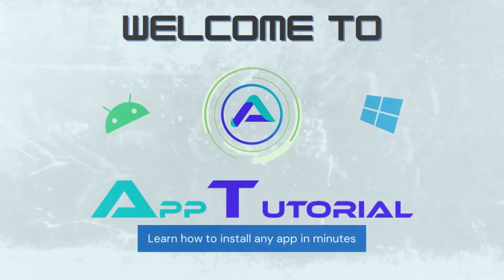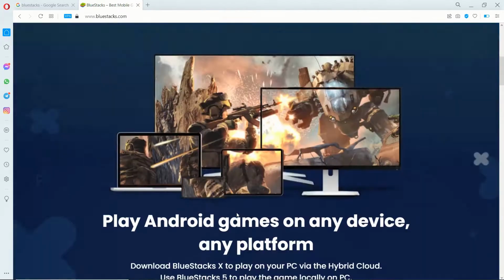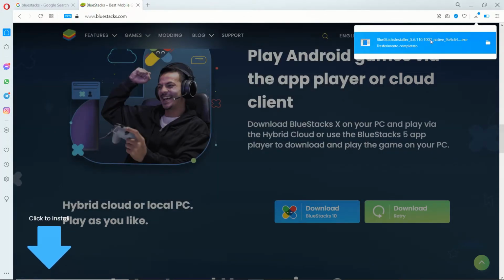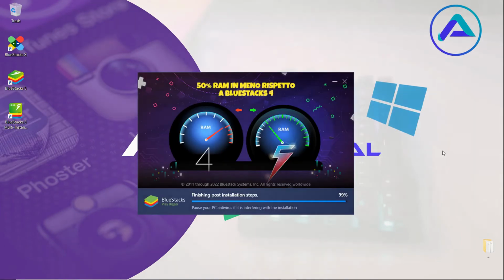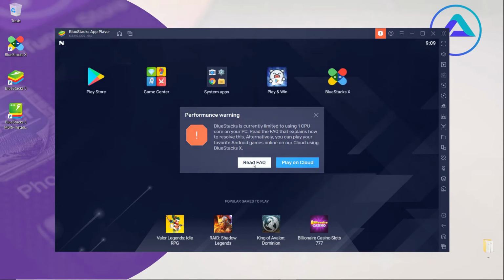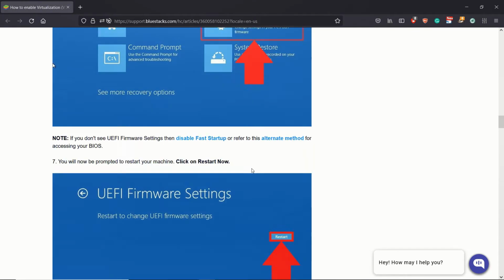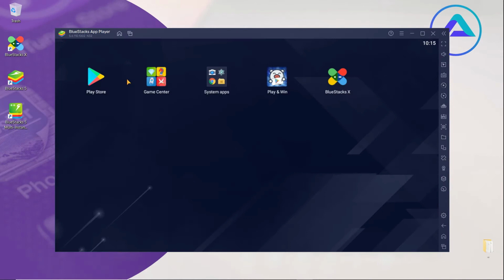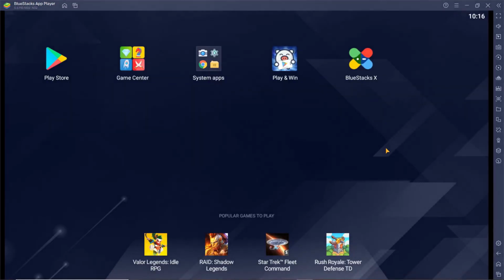How to Download BlueStacks and Install Android on Windows PC: Video Tutorial and Step-By-Step Guide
Hello guys. Welcome to another episode of AppTutorial.

Today, we will be showing you how to download and install BlueStacks 5 Android emulator and run any Android app on Windows. Here are the steps.

1. Now, you have two options. BlueStacks 10, which runs the hybrid cloud client or BlueStack 5, that downloads the app on your PC.

2. Click the green button "Download BlueStacks 5" to get the installer.

3. When done, click the file to start downloading BlueStacks 5 on your computer.

4. Wait until the installer creates the BlueStacks 5 icons on your desktop and starts the emulator automatically.

5. If you see the performance warning, don't worry. Just read the FAQ and follow the step-by-step guide. Click the white button and follow each step carefully to activate the Virtualization on Windows 10. It could look long and complicated. But believe me. It's pretty simple and fast.

6. Once you have changed the BIOS settings, restart your computer and run BlueStacks from your desktop icon. And here we are. BlueStacks is now using all your CPU cores and can run at full speed. Do you see? Now, you have a perfect Android mobile environment on your desktop computer. You can set everything and also access the Play Store.

7. Search for your preferred Android games, apps, movies, and books. Then click "install" to run them directly on your desktop. And that's it. You can enjoy your Mobile apps on Windows.